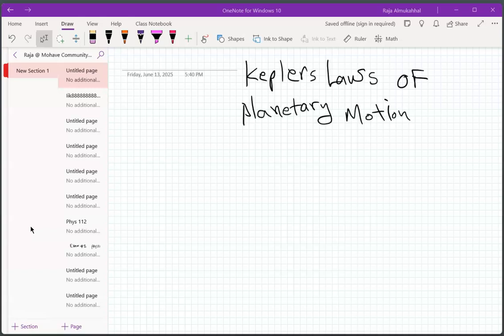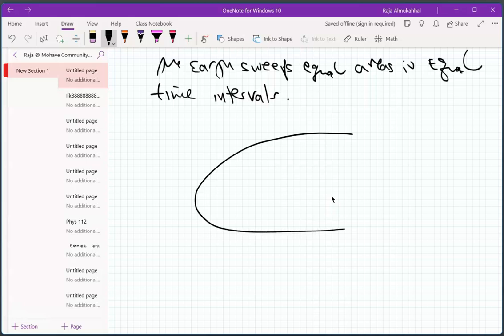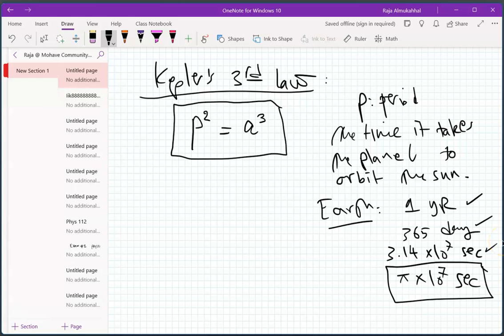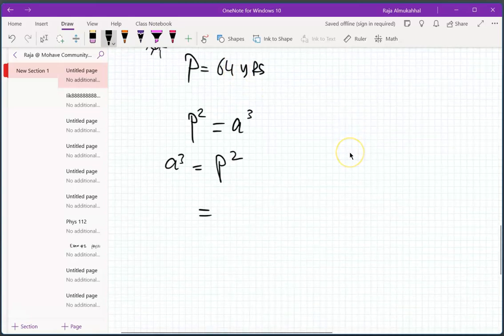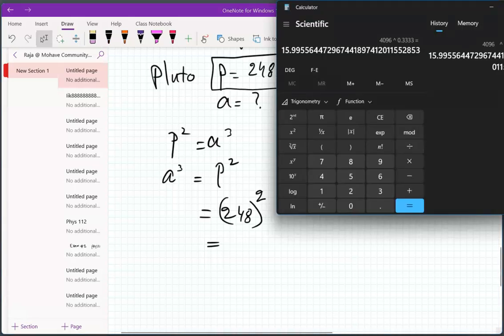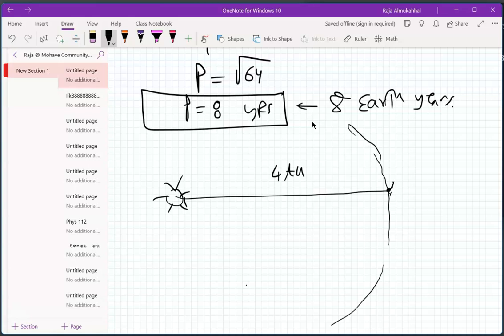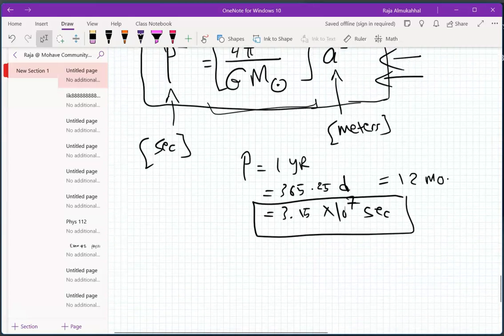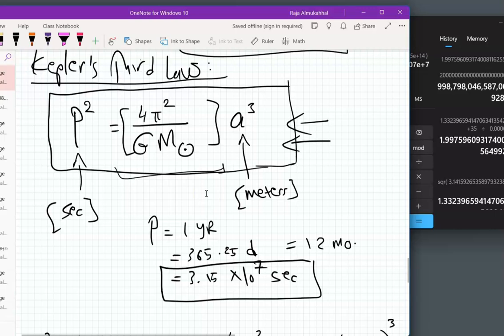Kepler's Laws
The three laws